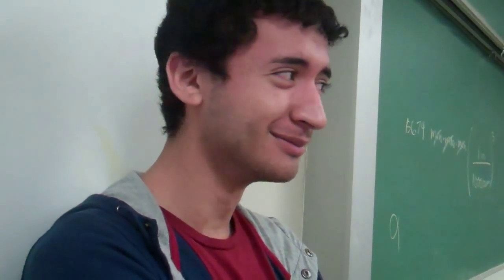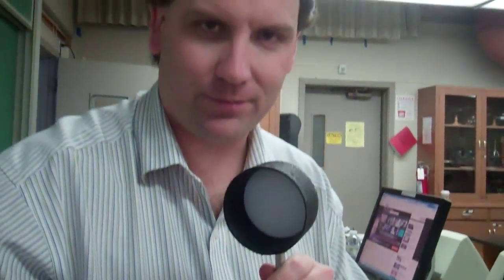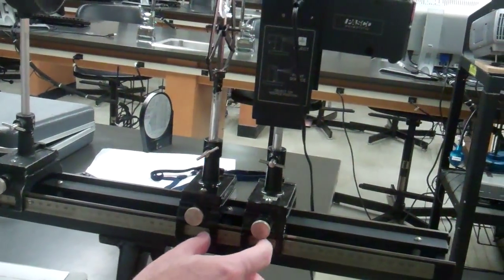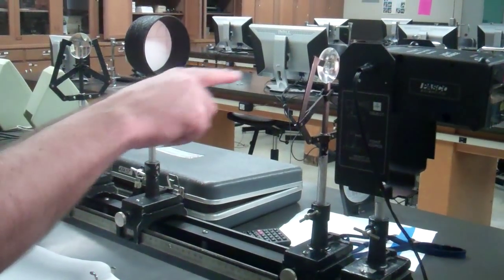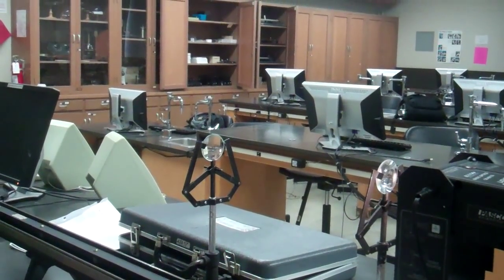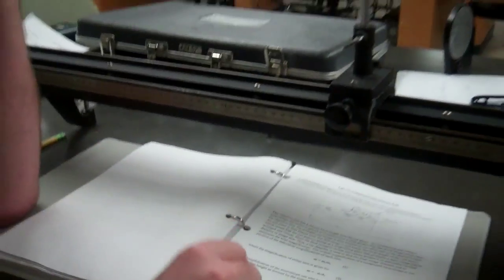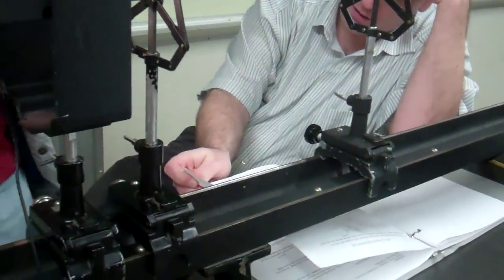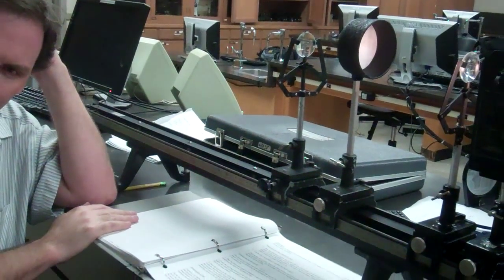Physics 21L: Lab 11: Compound Microscope